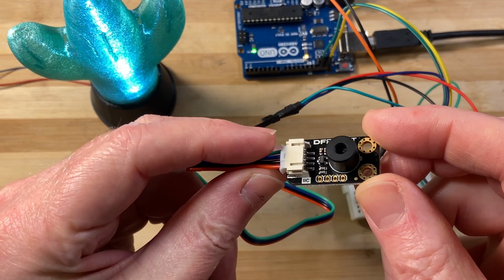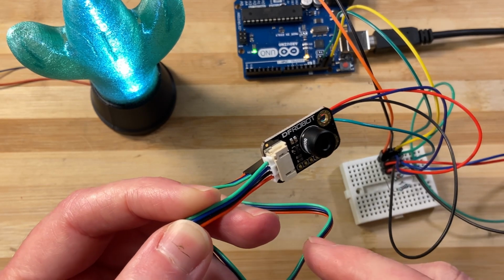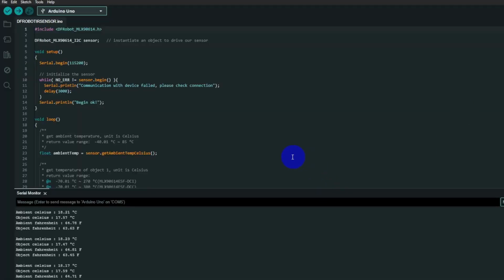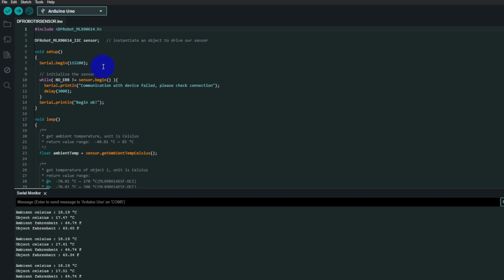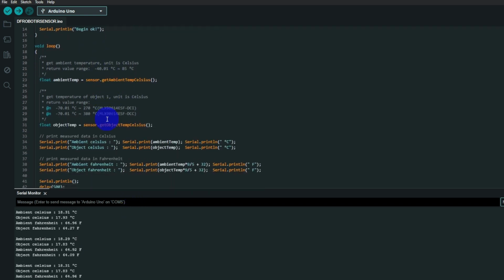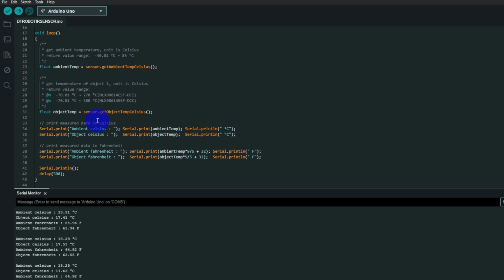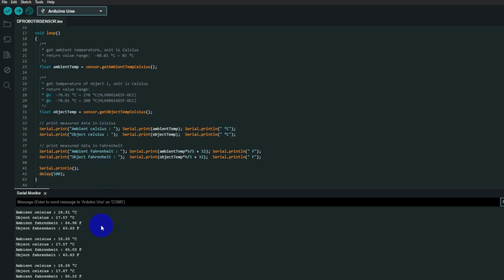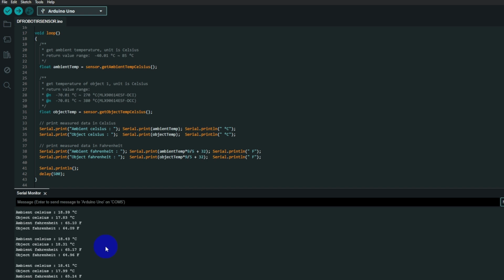DF Robot MLX90614 I2C infra red sensor review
I show how to get the sensor working from the wiring to the code for this very useful sensor and we have some fun with it.